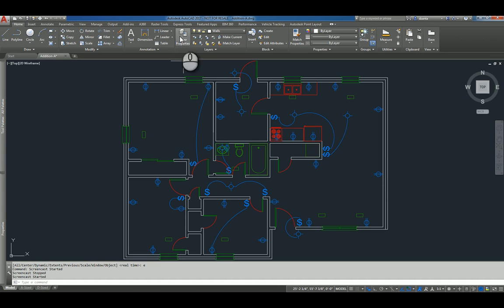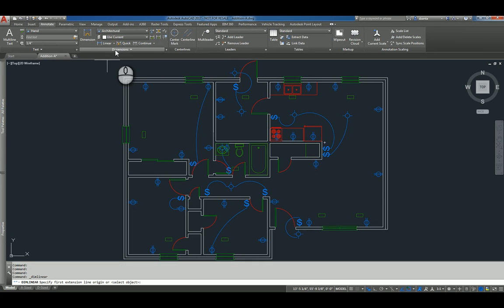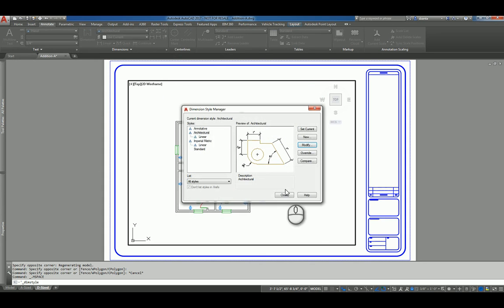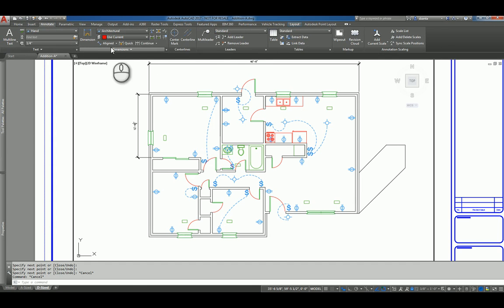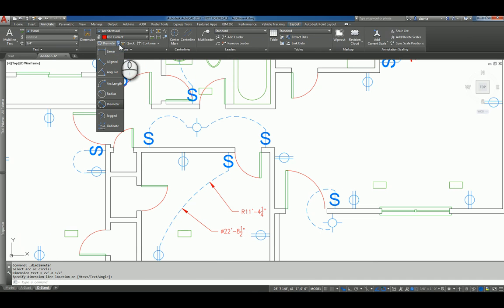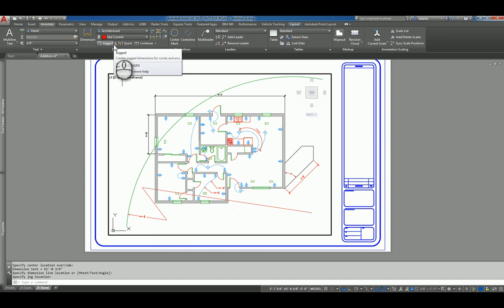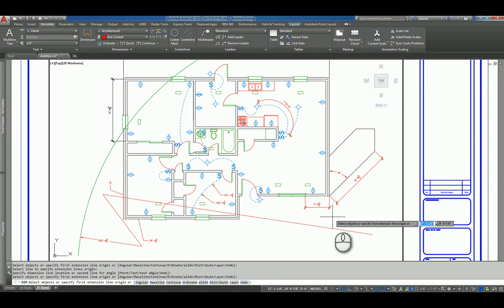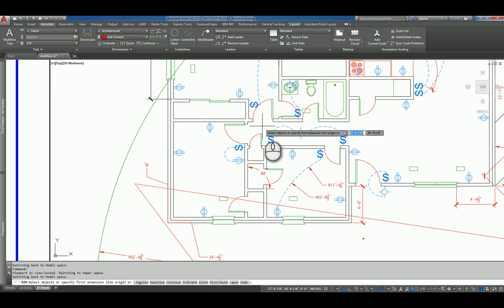AutoCAD Dimension Commands A How To Guide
autocad dimension commands